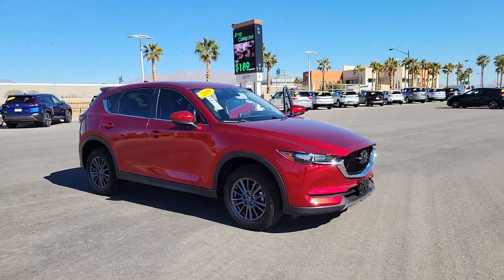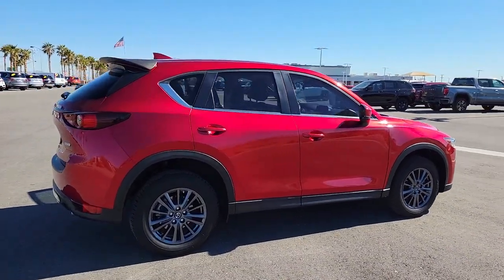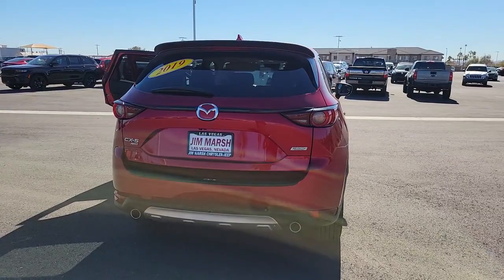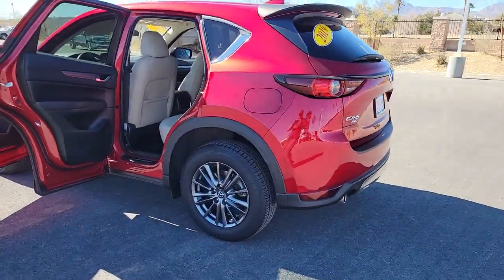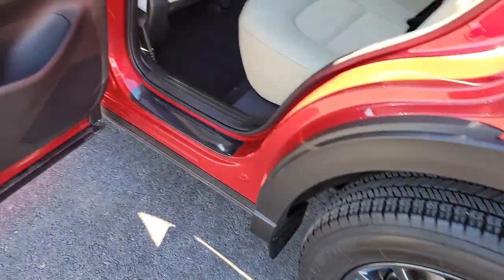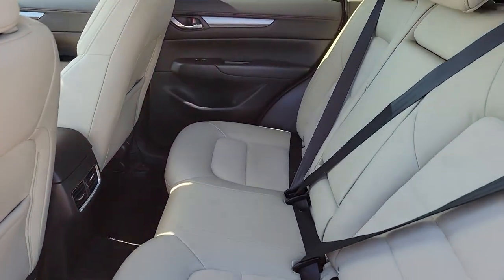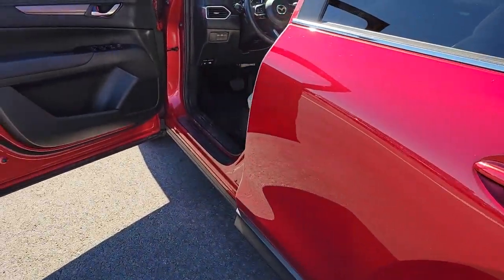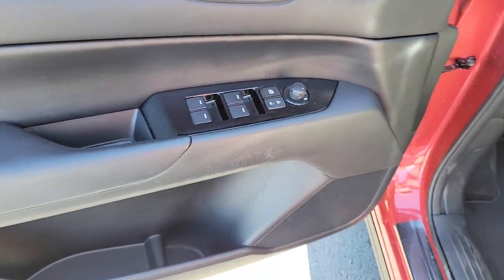2019 Mazda CX-5 North Las Vegas, Paradise, Henderson, Boulder City, Summerlin South, NV PJ1325A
Soul Red Crystal Metallic Used 2019 Mazda CX-5 Touring available in Las Vegas, Nevada at Jim Marsh Chrysler Jeep. Servicing the Paradise, Henderson, Boulder City, Summerlin South, NV area.

8575 W. Centennial Pkwy

Soul Red Crystal Metallic 2019 Mazda CX-5 Touring AWD 6-Speed Automatic SKYACTIV 2.5L 4-Cylinder DOHC 16V AppLink/Apple CarPlay and Android Auto Remote keyless entry Wheels: 17 x 7J Gray Metallic Alloy.brbrJim Marsh Chrysler Jeep was a proud recipient of the FCA Customer First Award for Excellence in both 2017 and 2018. This award is given to recipients who have achieved the highest level of customer experience in the areas of performance measures process validation employee survey training certification and faculty certification.brbrAwards:br * 2019 KBB.com Brand Image AwardsbrCall today to schedule your test drive! *MSRP is the Manufacturers Suggested Retail Price (MSRP) of the vehicle. It does not include any taxes fees or other charges. * Pricing provided may vary significantly between website and dealer as a result of supply chain constraints. Pricing shown is non-binding and does not constitute an offer. Contact your dealer for updated vehicle pricing. Dealer pricing plus reconditioning fees on all preowned vehicles Love Your Car Care Package which includes: BT Series security catalytic converter protection key replacement door edge guards on all preowned vehicles and market adjustments on new vehicles. You may not qualify for the offers incentives discounts or financing. Offers incentives discounts or financing are subject to expiration and other restrictions. See dealer for qualifications and complete details. * Images prices and options shown including vehicle color trim options pricing and other specifications are subject to availability incentive offerings current pricing and credit worthiness. * In transit means that vehicles have been built but have not yet arrived at your dealer. Images shown may not necessarily represent identical vehicles in transit to your dealership. See your dealer for actual price payments and complete details.